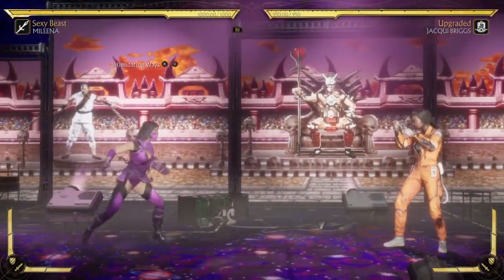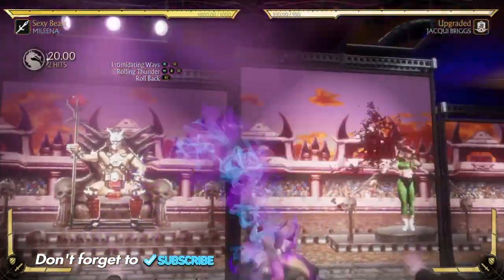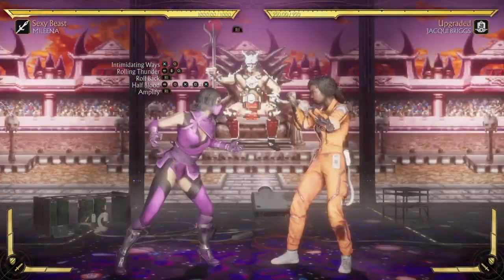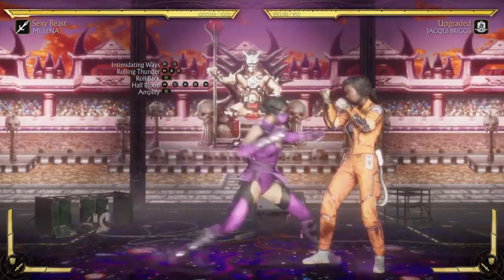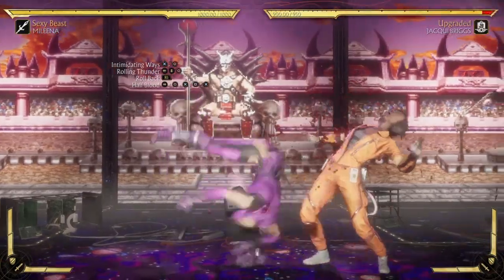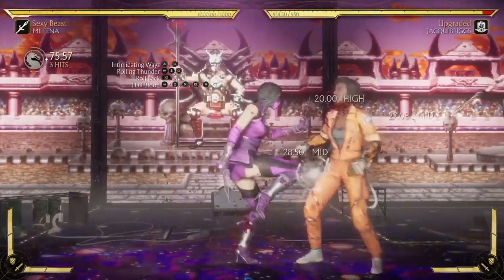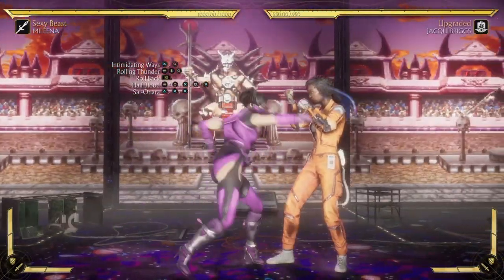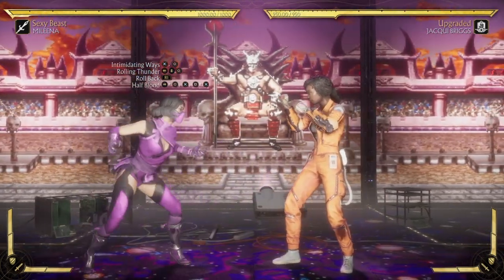EASY MK11 MILEENA COMBO TUTORIAL(MK11 Ultimate Mileena Combo Guide)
MK11 Ultimate Kombat Pack 2 is finally here and Mileena, Rambo & Rain looks sick.. Enjoy this quick MK11 Mileena Combo tutorial if you want to get better using MK11 Mileena this combo is a good place to start. Really quick and easy MK11 Mileena combo with 30% damage.